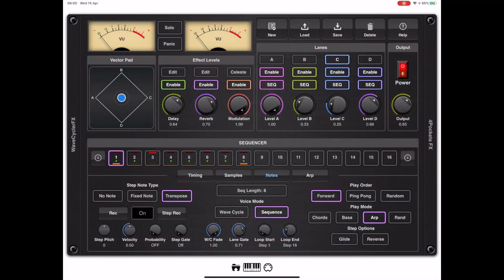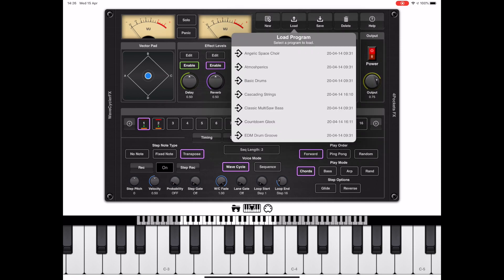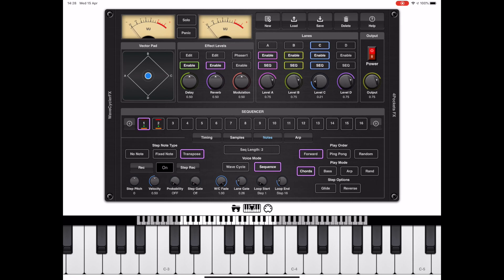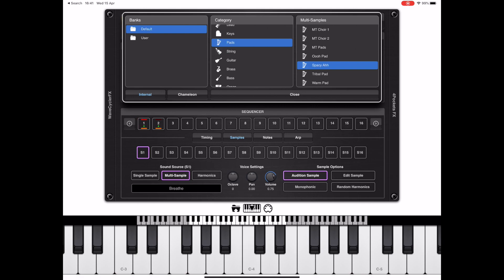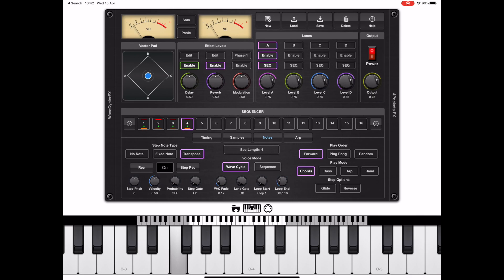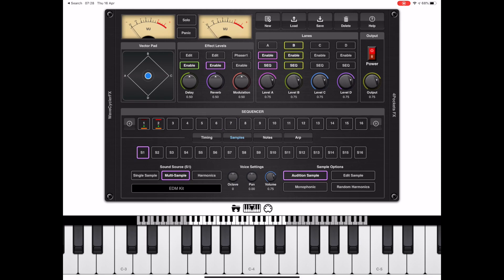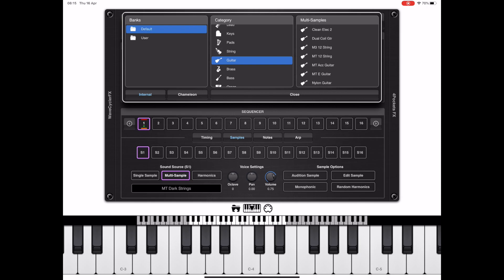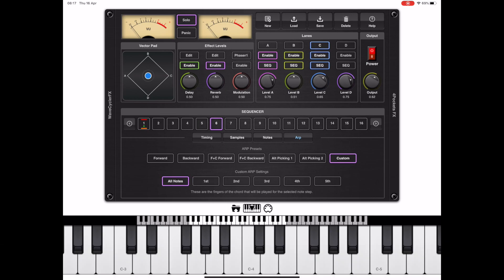EvolverFX (AUV3 Plugin) Programming Guide 1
This is a guide for EvolverFX, an AUv3 plugin for iOS. This is the first in a series of videos intended to help teach how to program the Evolver plugin and create your own Performances. It covers most of the basic steps needed to get you up and running, but please take a look at the Evolver introduction video first to get some basic idea of how the plugin performs.